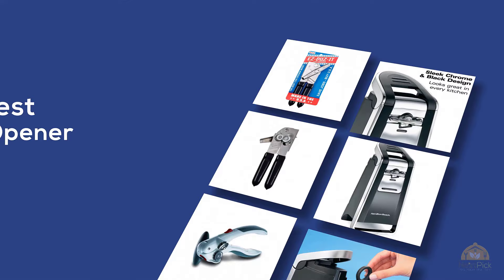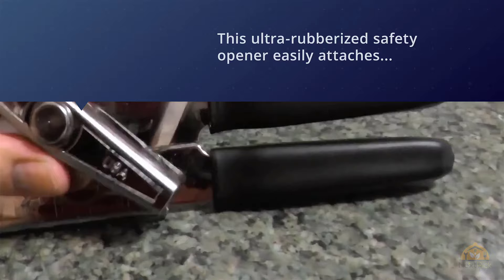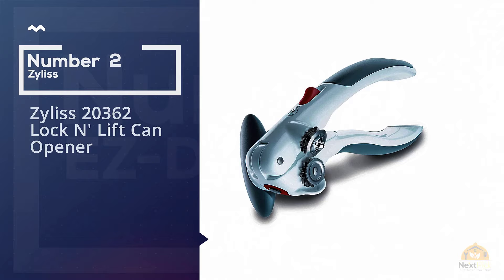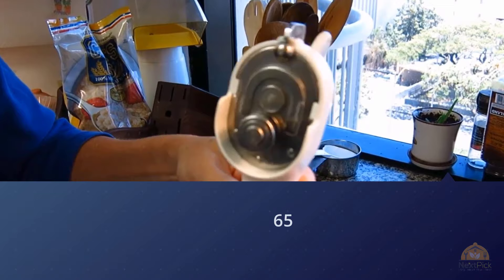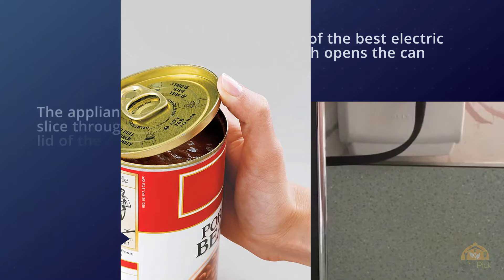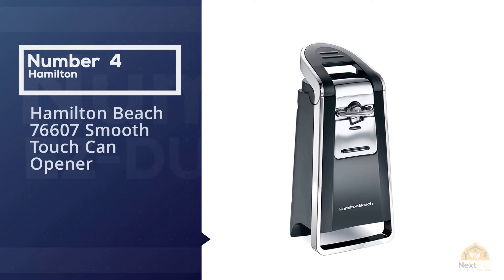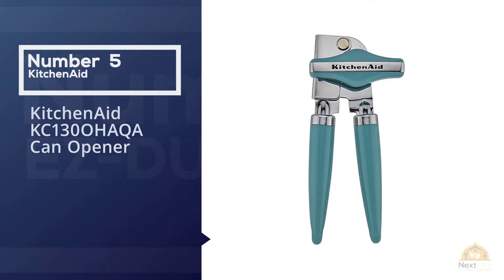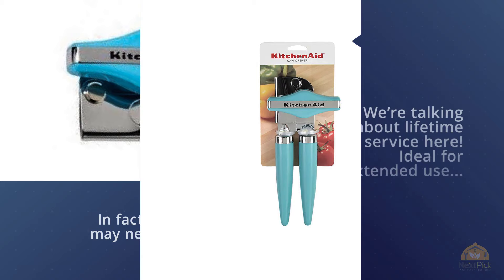Top 5 Best Can Opener Reviews in 2024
Best Can Opener featured in this video:
1:09 NO.1. EZ-DUZ-IT Deluxe Can Opener with Black Grips
2:00 NO.2. Zyliss 20362 Lock N' Lift Can Opener
2:37 NO.3. Hamilton Beach (76606ZA) Smooth Touch Electric Automatic Can Opener
3:34 NO.4. Hamilton Beach 76607 Smooth Touch Can Opener
4:17 NO.5. KitchenAid KC130OHAQA Can Opener

What is a Can Opener?
The humble can opener is a kitchen apparatus we will in general underestimate—you probably won't consider it much while it's sitting in a cabinet, yet you'll miss it frantically when it's no more. Take that from somebody who was moronic enough to hack at their dark bean can with a paring blade in a snapshot of mid-move distress in the relatively recent past.

Manual can openers are progressively shaky, made with plastic components. Or on the other hand, they can be stacked with gimmicky extra highlights. Except if you're utilizing a similar all-metal revolving opener that has been in the family for quite a long time, there's a decent possibility you've gone through different gadgets that simply continue breaking. To set aside you the cash and disappointment of another terrible buy, we picked 10 exceptionally appraised manual can openers and put them under a magnifying glass opening each size can under the sun, assessing for speed, solace, solidness, and wellbeing, among different variables.

What is the Best Can Opener?
We strive to review as many products as we can, read realtime reviews, and made our own ranking. We welcome all your comments.